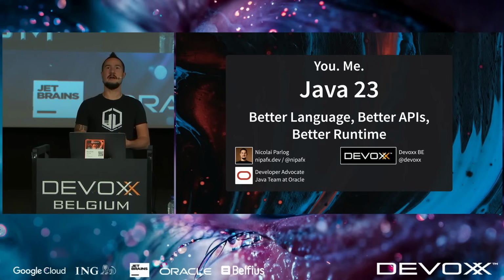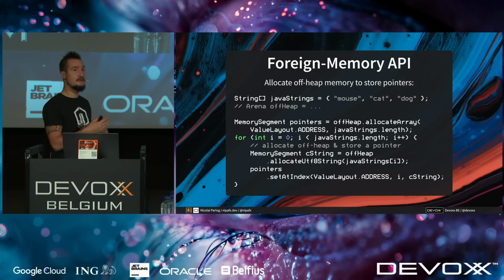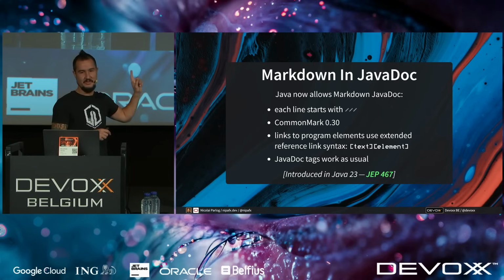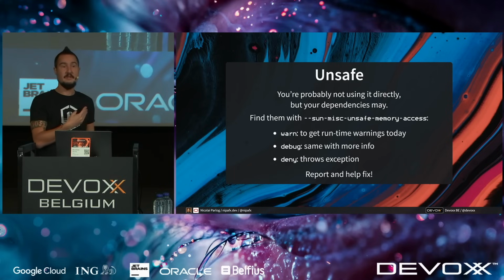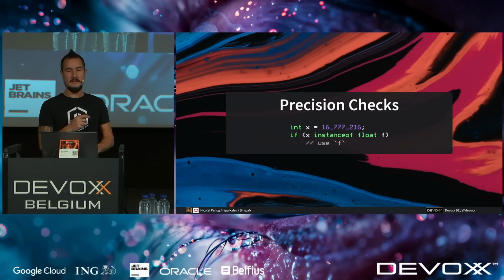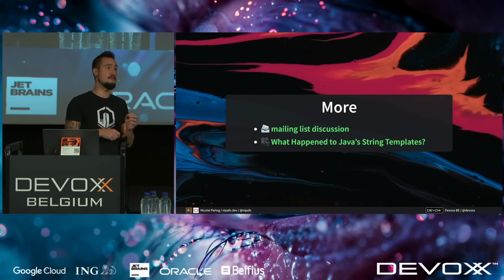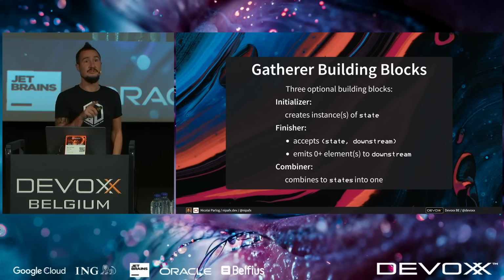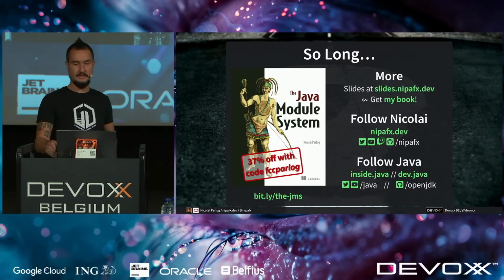Modern Java Deep Dive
Java 22 and 23 are full of helpful little additions and exciting previews: from unnamed patterns to module imports, from the foreign-function and memory API to stream gatherers and the class-file API, from a simpler main to launching multi-source-file programs, from Markdown in JavaDoc to improved garbage collection. There are plenty of features in the language, API, and runtime to discuss - whether new, improved, or finalized. This deep dives goes over all of them.

Presented by *Nicolai Parlog* - Java Developer Advocate (Java Platform Group - Oracle) during *Devoxx Belgium* 2024 ➤

~~~ Chapters ~~~

0:00 Intro
3:22 Unnamed Patterns
19:07 Foreign Function & Memory API
28:38 Launch Multi-File Programs
39:19 Markdown in JavaDoc
55:42 Generational ZGC
1:01:31 Deprecations
1:17:36 Record Deconstruction Detail
1:20:06 Primitive Patterns
1:30:54 Module Imports
1:37:40 String Templates (or not)
1:48:04 Flexible Constructor Bodies
2:00:04 Stream Gatherers
2:18:01 Class-File API
2:28:45 Summary